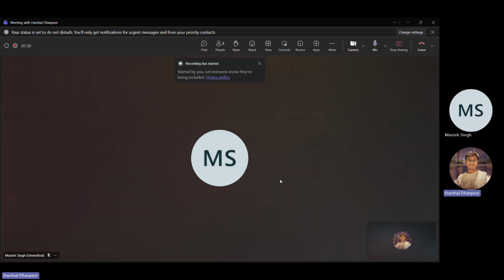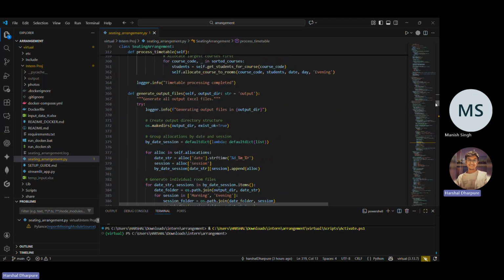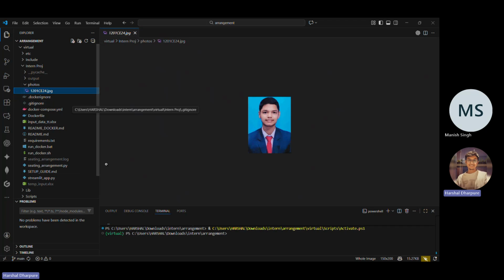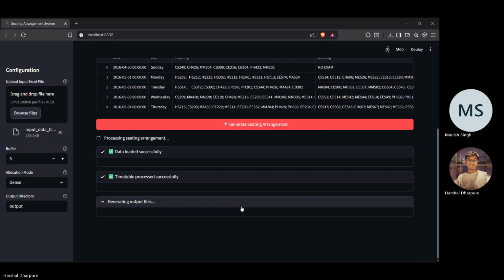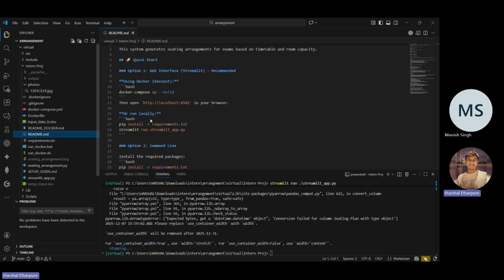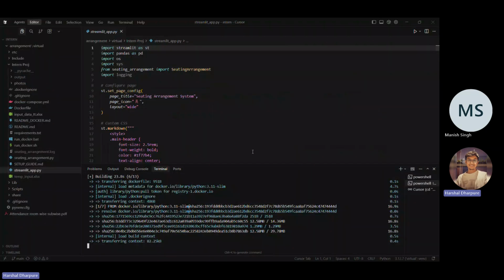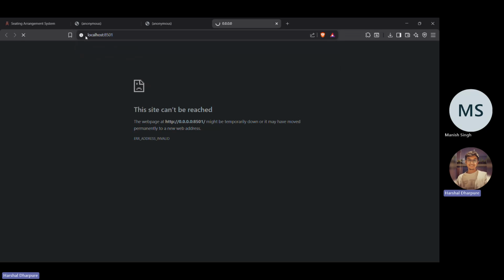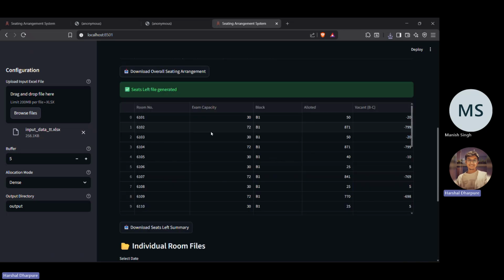Seating Arrangement Assignment | DAA